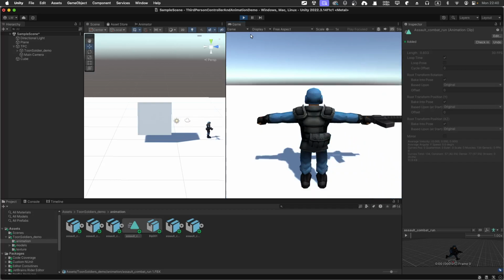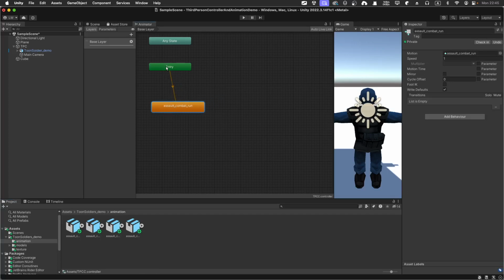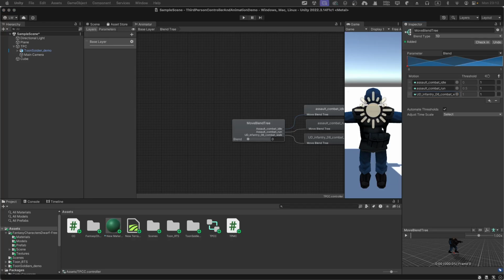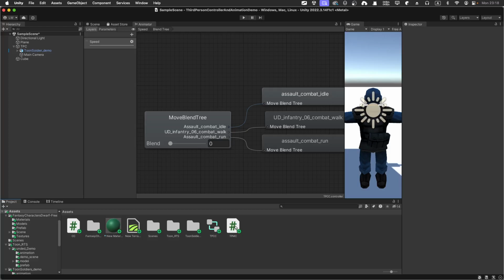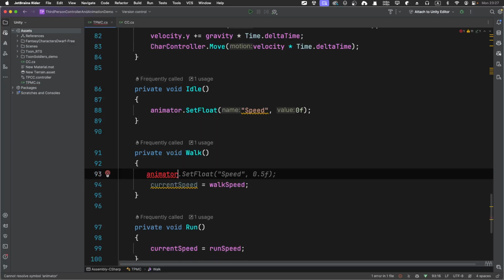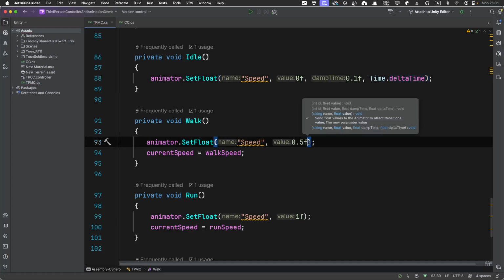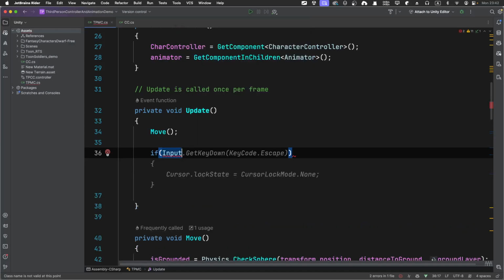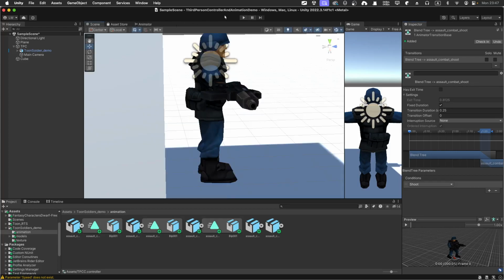GameDevBootCamp119 How to make a third person controller PART 7